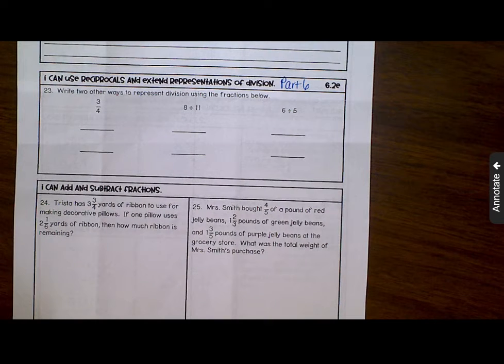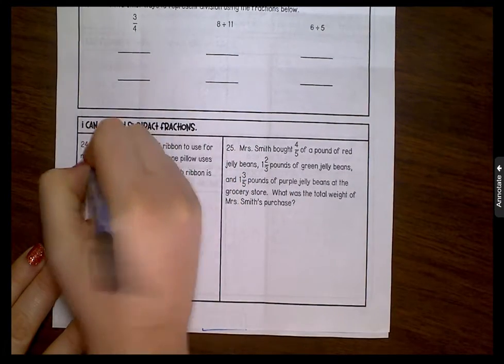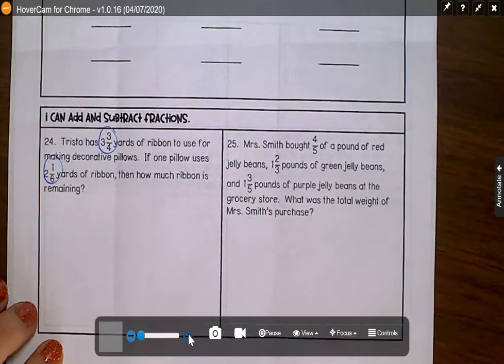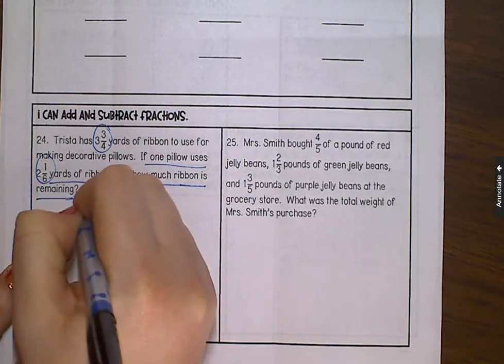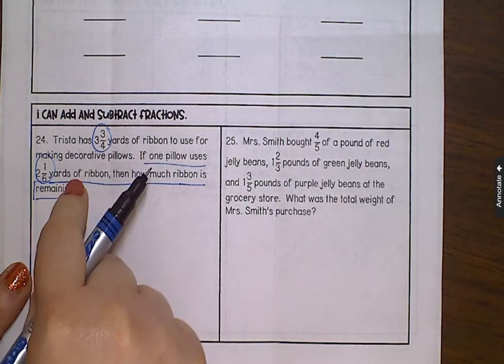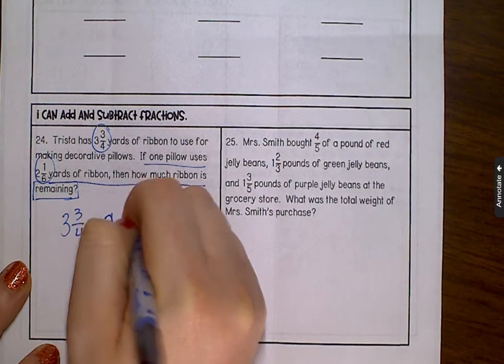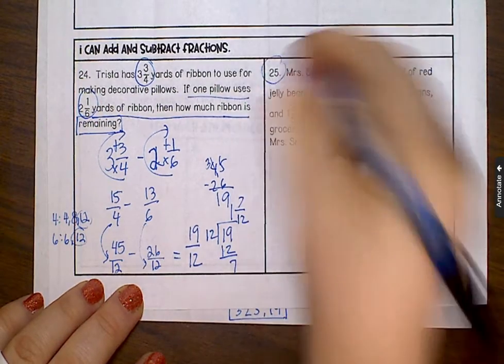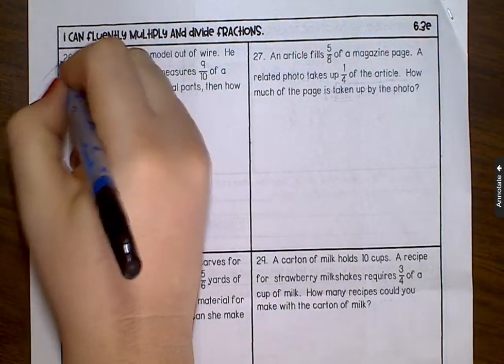Unit 3 Part 7 Fraction Operation Examples